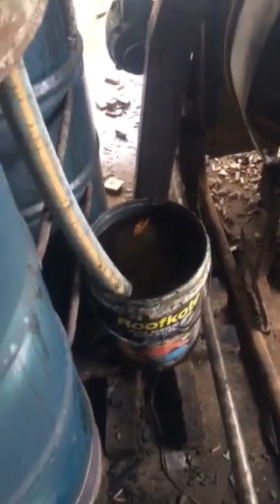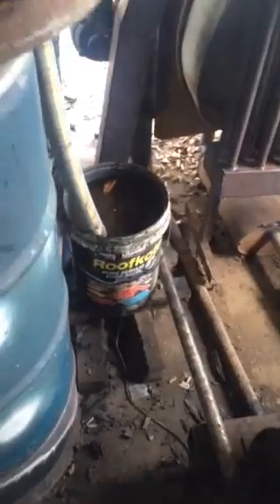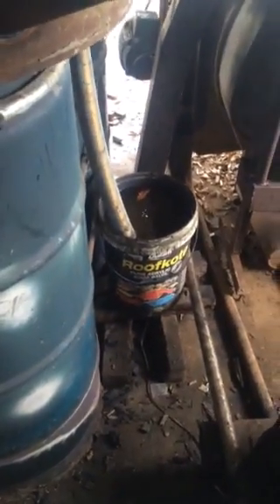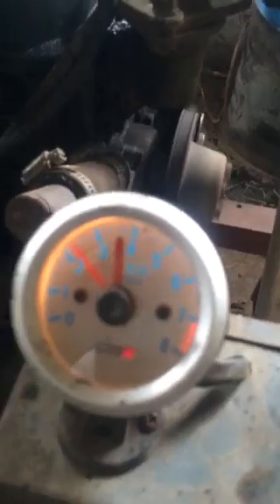Wood gas powered sawmill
This is my WK gasifier fueling a Chevy 4.1 powering my saw mill. Driving a LT 20 wood mizer and a Baker resaw .